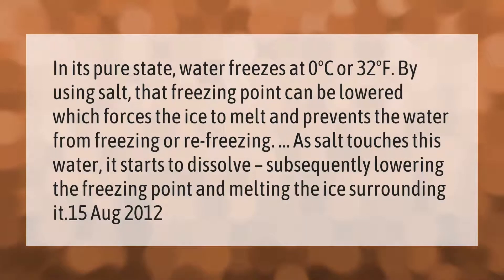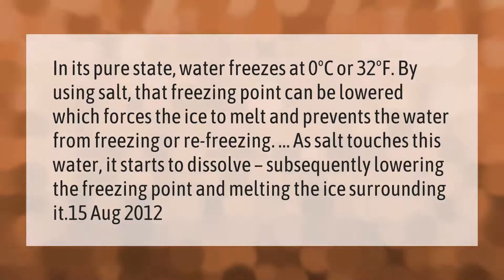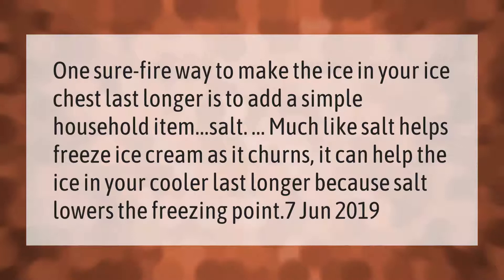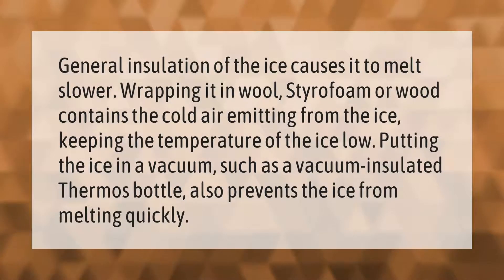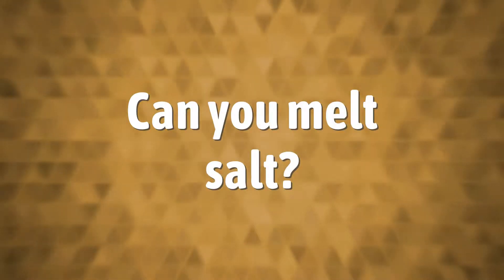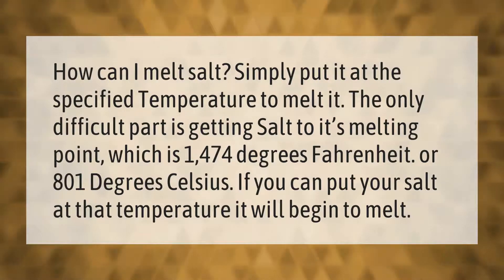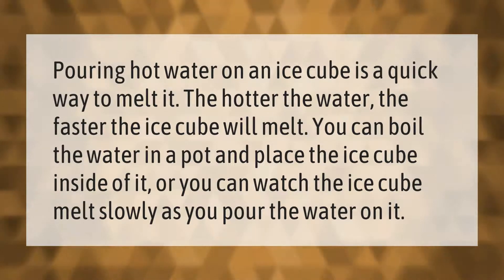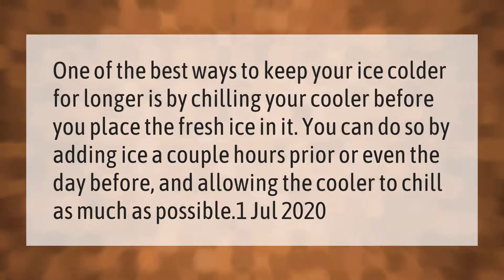Does salt stop ice from melting?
00:00 - Does salt stop ice from melting?
00:44 - Does salt make ice last longer?
01:13 - What slows ice melting?
01:43 - Can you melt salt?
02:15 - How do you melt ice quickly?
02:43 - How do you make ice colder last longer?
03:11 - Why does salt ice last longer?

Laura S. Harris (2021, February 17.) Does salt stop ice from melting?
    AskAbout.video/articles/Does-salt-stop-ice-from-melting-219415